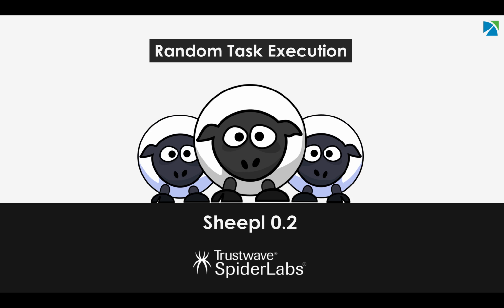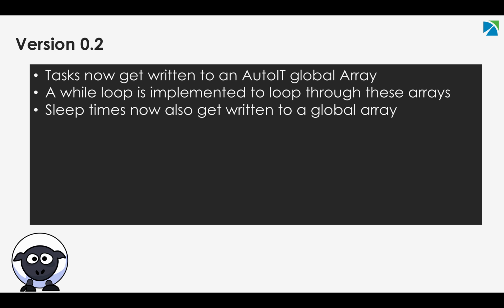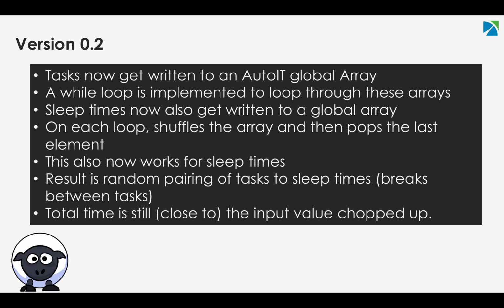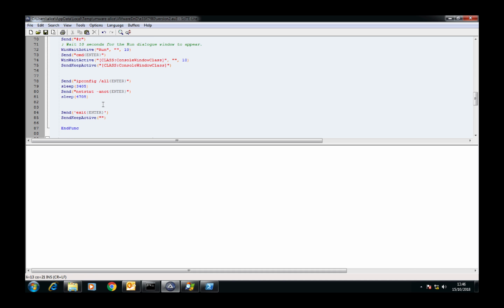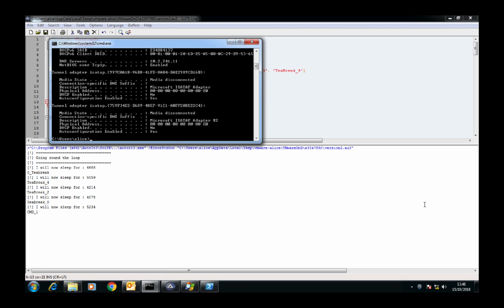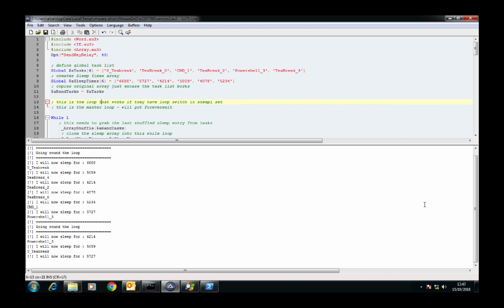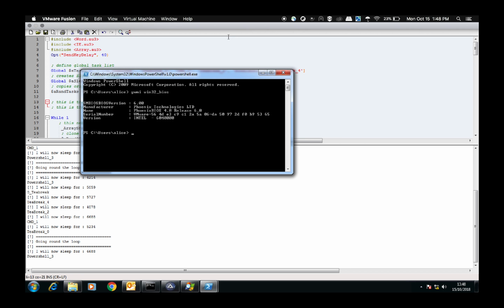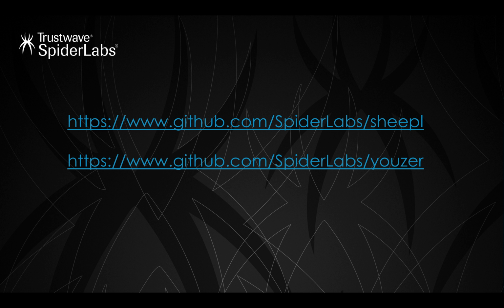Sheepl : Version 0.2 - More random for your random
This quick video gives an overview of the new features added in version 0.2, specifically around looping and assigned task execution.